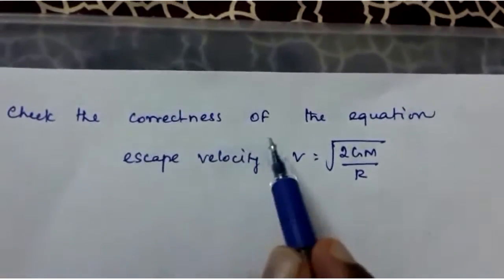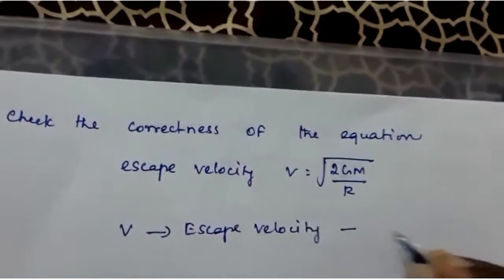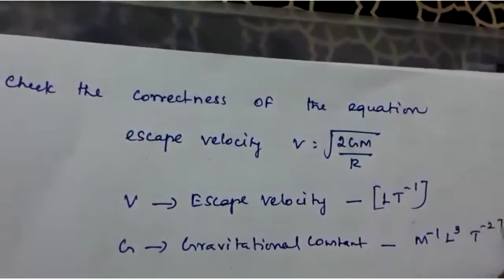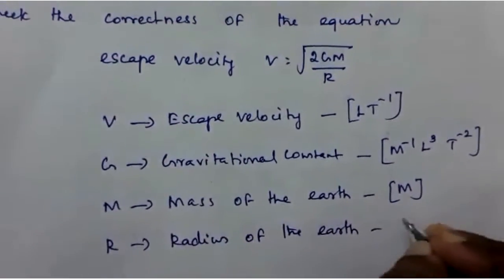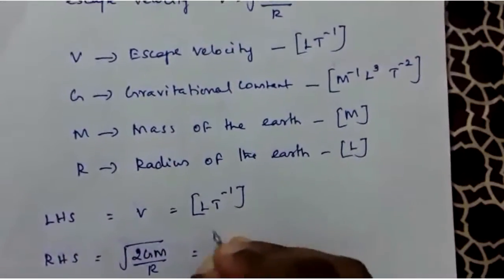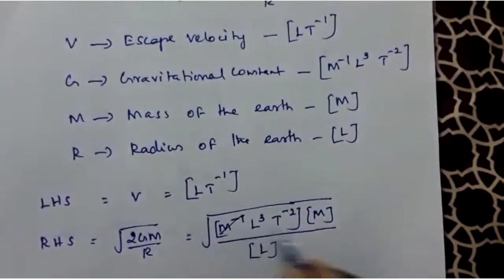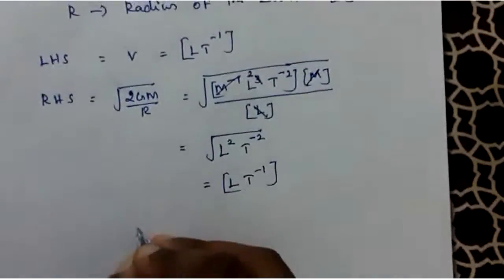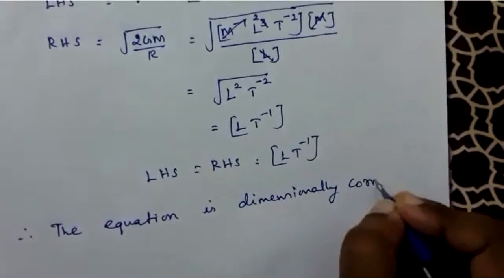STANDATD Xl -NATURE OF PHYSICAL WORLD AND MEASUREMENT -ADDITIONAL PROBLEM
Check the Correctness of the Equation Escape Velocity, 𝑣=√(2𝐺𝑀/𝑅)